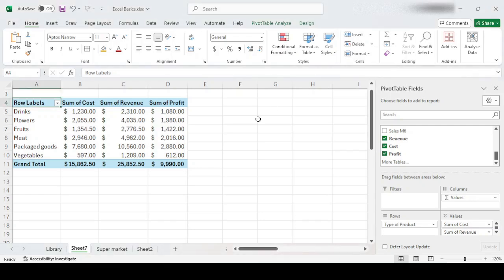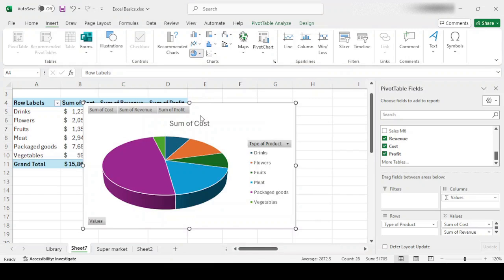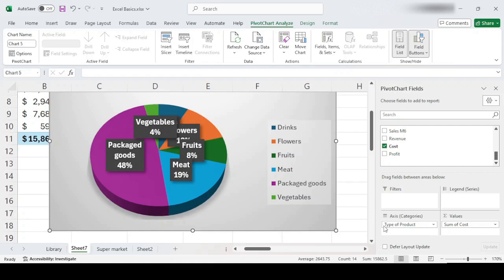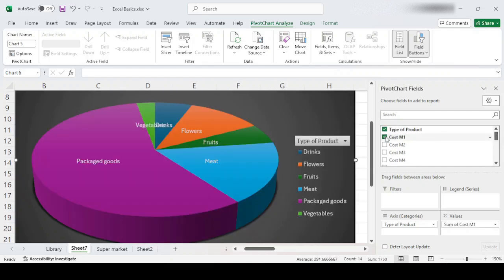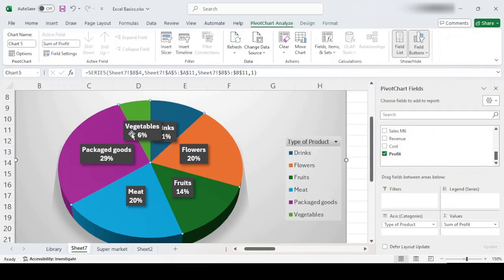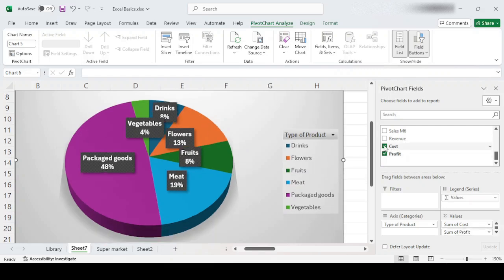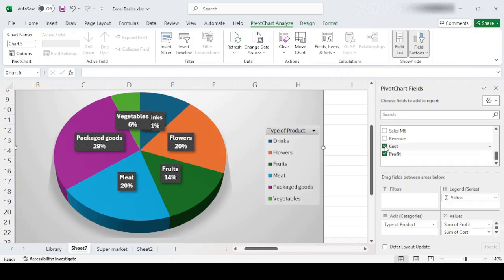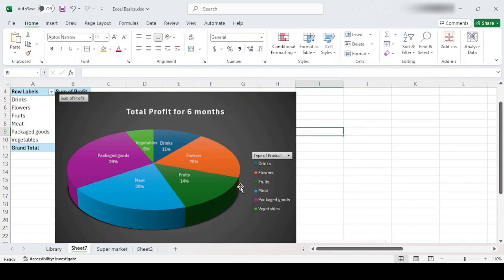Creating Pie Charts in Excel Supermarket Project Part 3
Fun way of learning Excel @UrSkillBoost